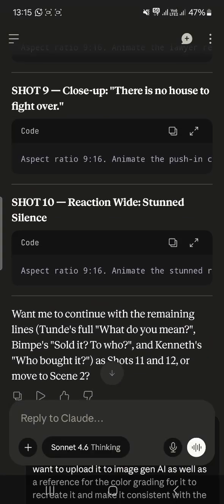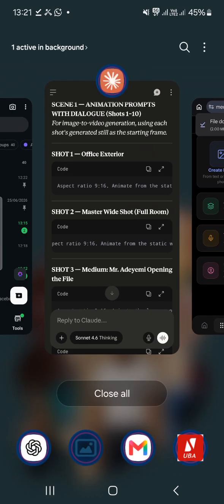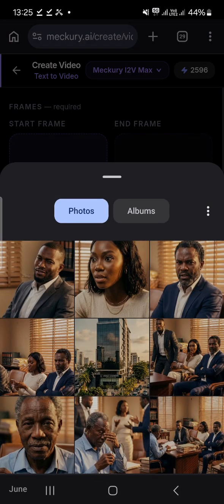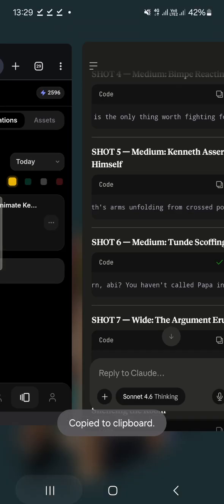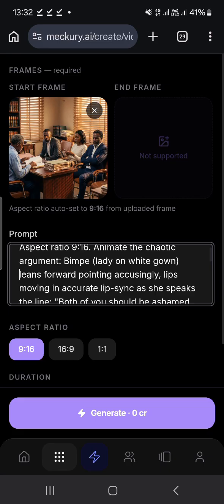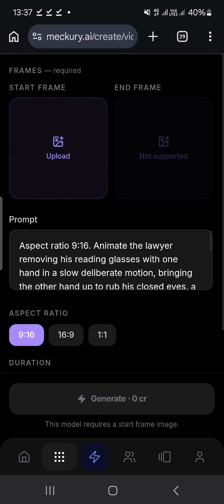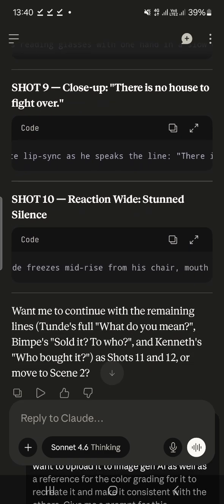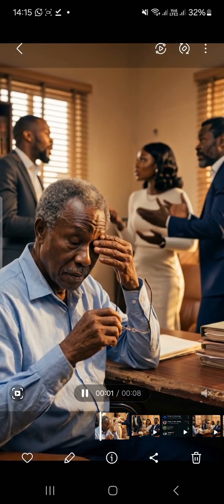Step-by-Step AI Filmmaking (Part 4) | Generating Cinematic AI Video Scenes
Now it's time to bring your movie to life.

In Part 4 you'll learn:

✅ Scene generation
✅ Cinematic prompting
✅ Camera angles
✅ Character motion
✅ Environment consistency
✅ Hollywood-style video creation

This lesson focuses on creating stunning AI-generated scenes for your film.